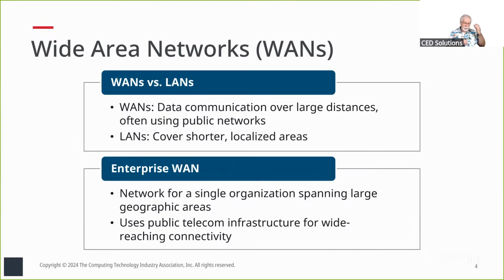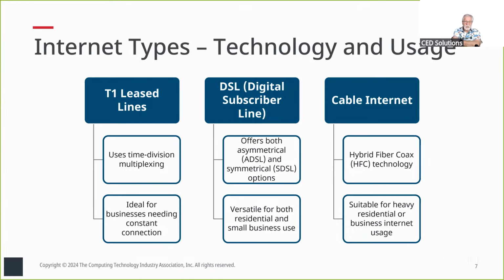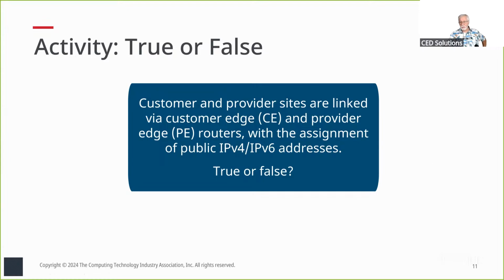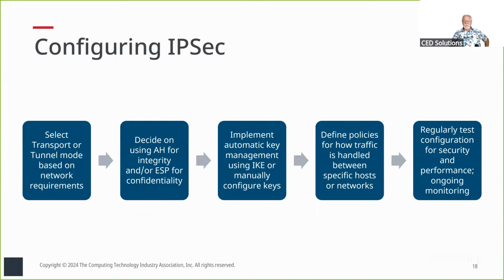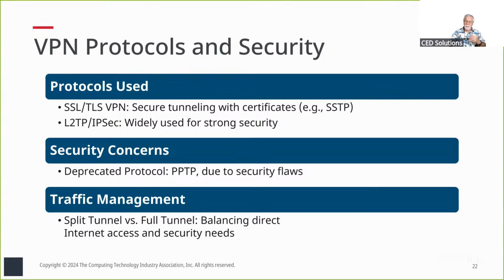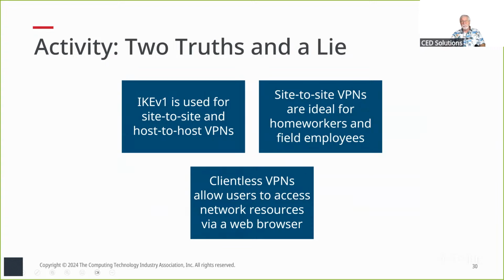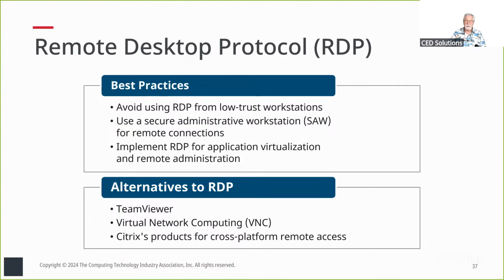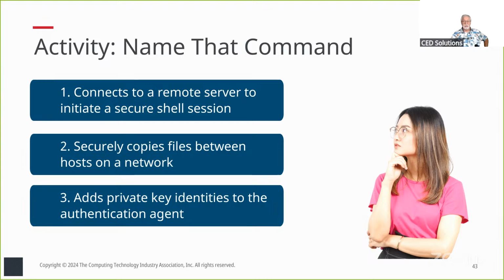CompTIA Network+ Live - Comparing Remote Access Methods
Live Lecture
Ask Questions

CompTIA Network+ (Exam N10-009) validates the core skills necessary to establish, maintain, troubleshoot and secure networks in any environment, preparing you for a rewarding career in networking and cybersecurity.